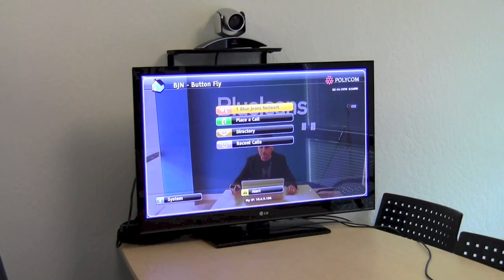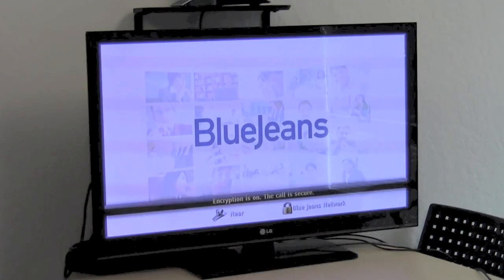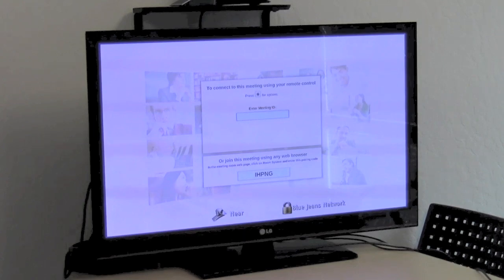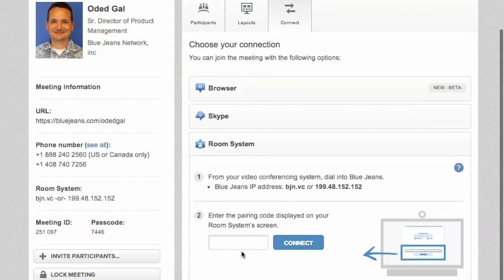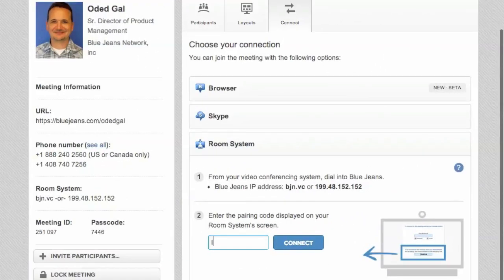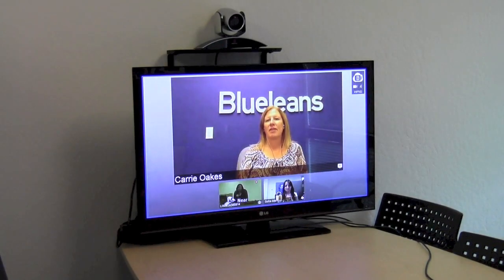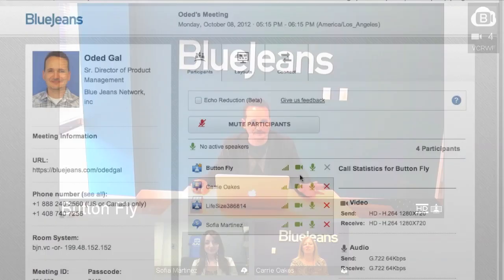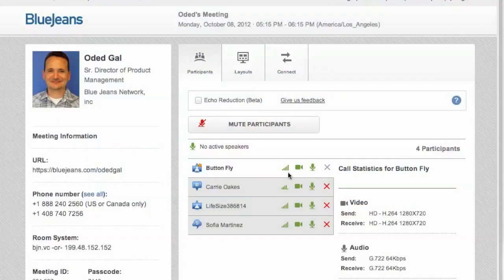Connecting a Room System by Pairing Code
Don't waste another minute fiddling w/ the remote. Here's a quick and easy guide on how to connect and manage a room system using a Blue Jeans pairing code. Try it out today!